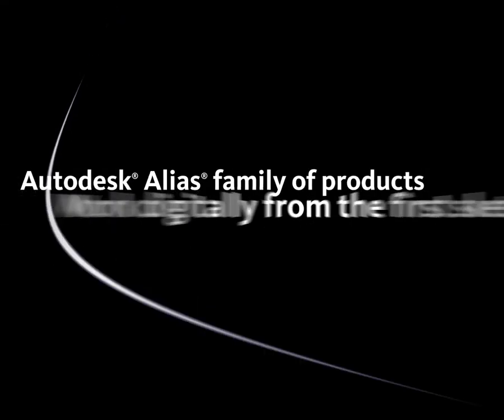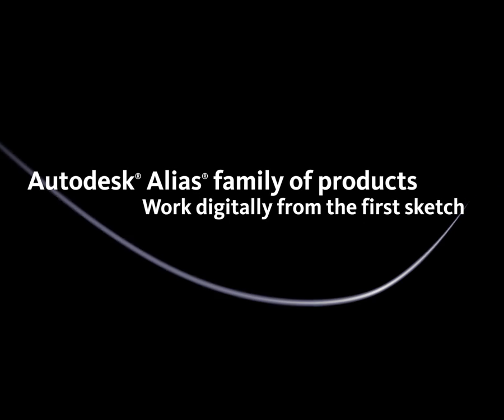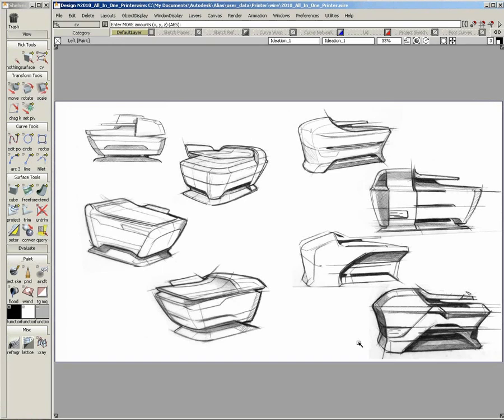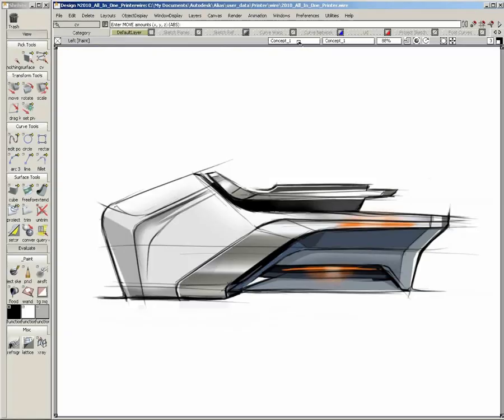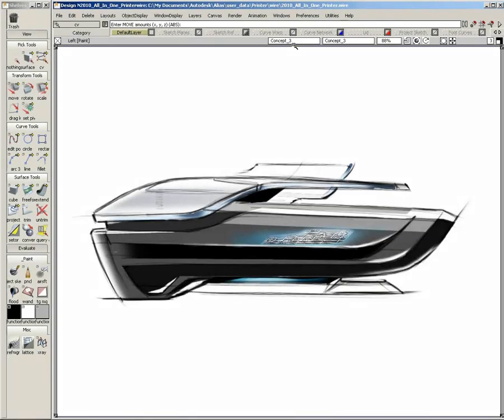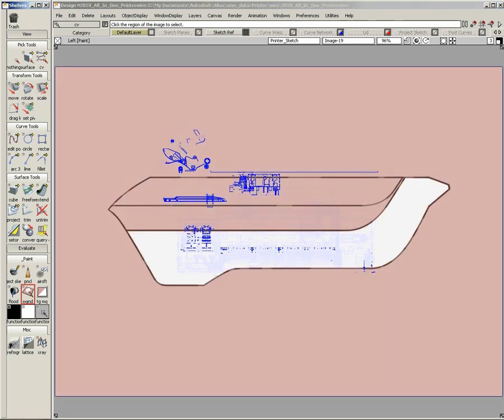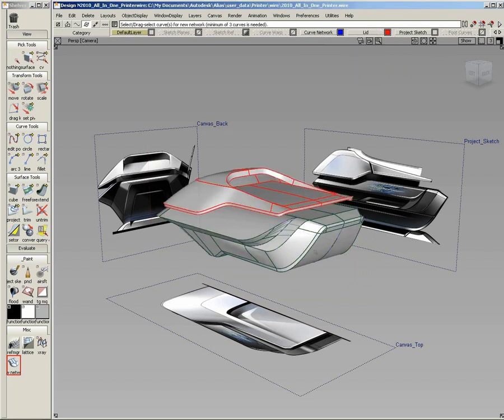Digital Prototyping - Autodesk Alias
: Capture ideas digitally—from initial sketches to 3D concept models with the Autodesk® Alias® family of products. Then, share those designs with the engineering team using a common file format, enabling a products industrial design data to be incorporated into the digital prototype created in Autodesk® Inventor® software.